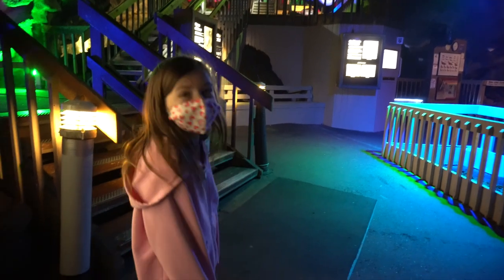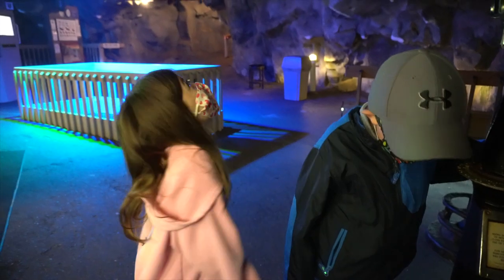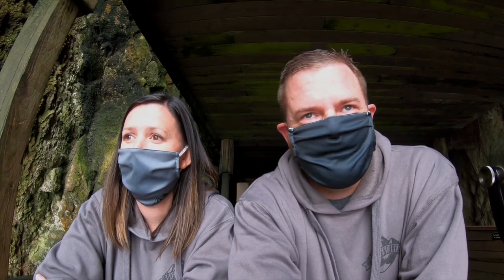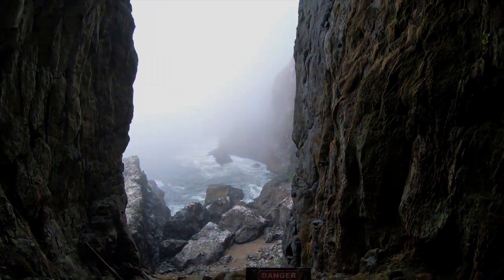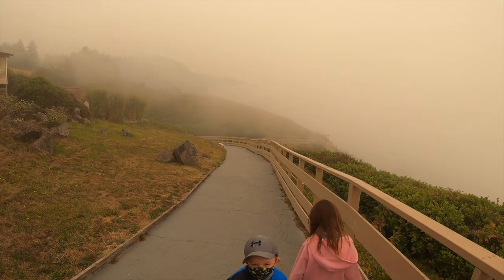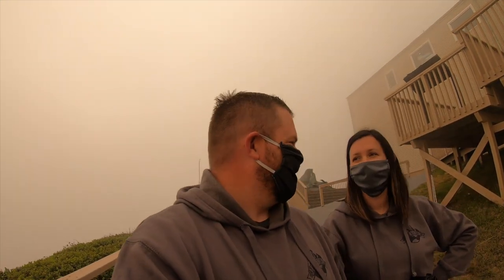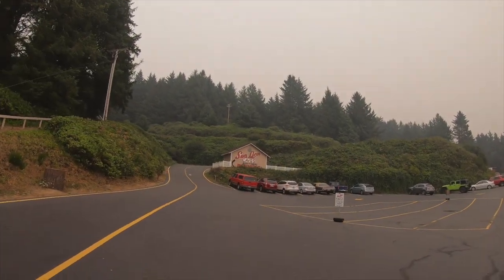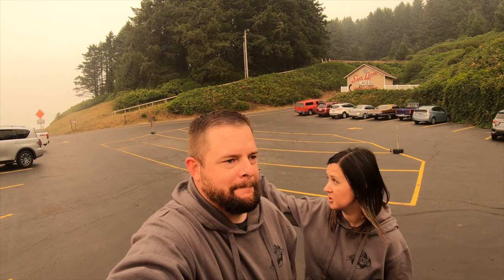Exploring Sea Lion Caves Oregon | Oregon Coast Road Trip | Florence Oregon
Sea Lion Caves Oregon is  near Florence Oregon and is a must stop when traveling through the Oregon Coast along Highway 101. Although we did not get to enjoy actually seeing a Sea Lion this trip, we sure enjoyed the cave. It was a lot more than what we expected and we cant wait to return in the upcoming months when the Sea Lions return. This Oregon Coast Road Trip has been amazing for this Fulltime RV Family.

🎥 Video Gear 📸
Sony A6100
Go Pro Hero 7
Go Pro Hero 5
DJI Mavic Pro Platinum, Fly More Combo
DJI Osmo Smartphone Gimbal Handheld Stabilizer
and last, our I phone 📱

Editing is completed using Final Cut Pro x

🔺 We are apart of the Amazon Services LLC Associates Program. Links you click on that direct you to Amazon will generate a fee from Amazon to us at no extra cost to you.